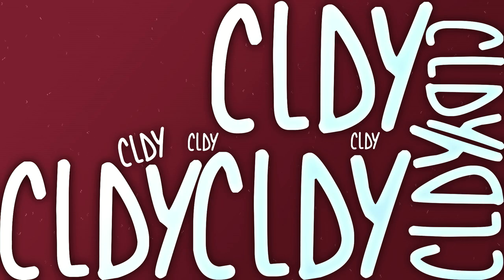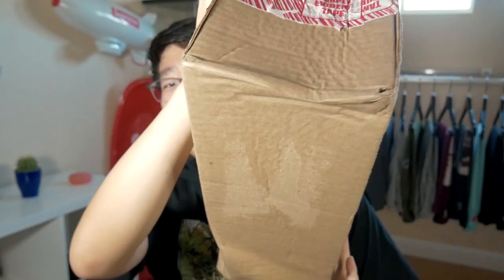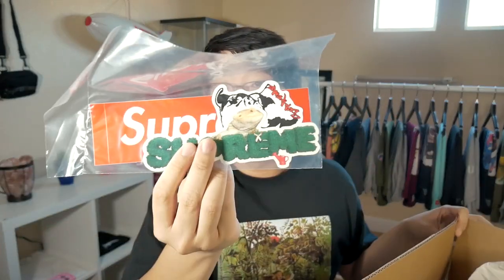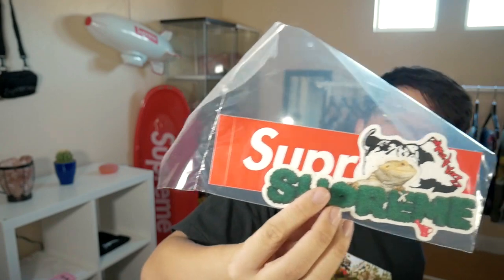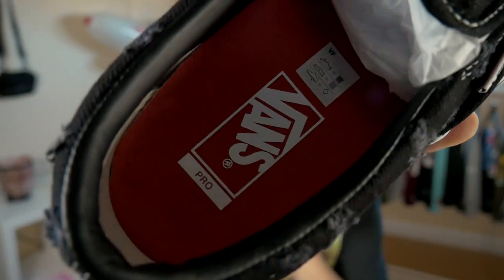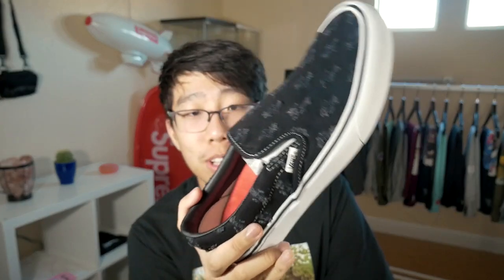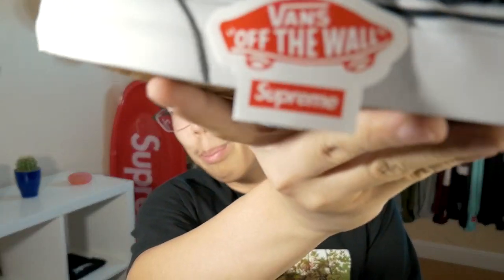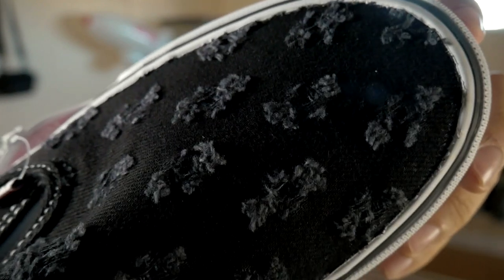SUPREME VANS DENIM SLIP ON UNBOXING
This is my unboxing video of my Supreme x Vans Slip On Denim.